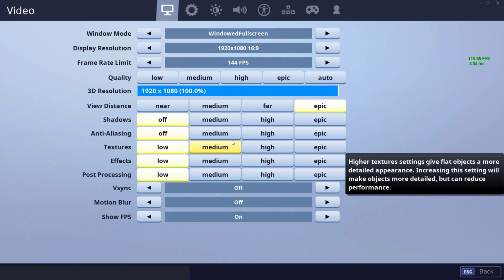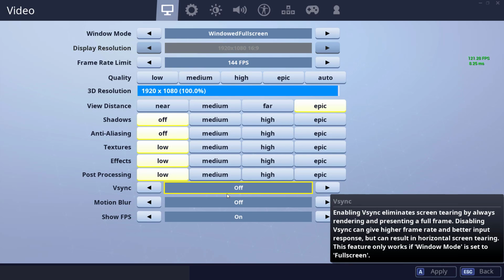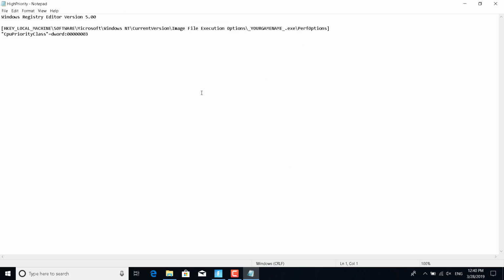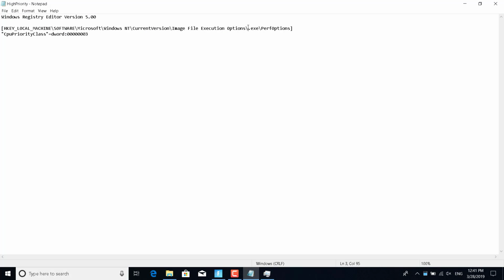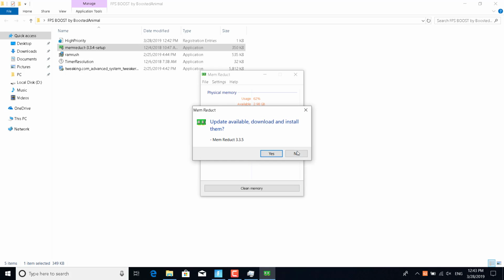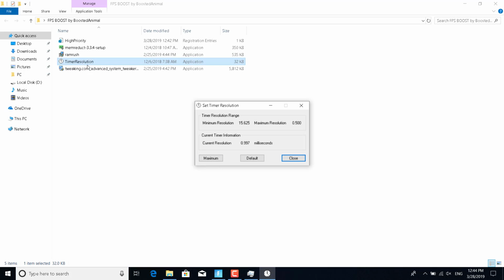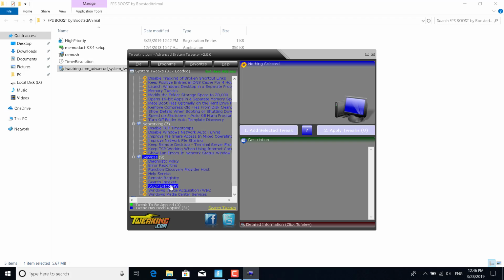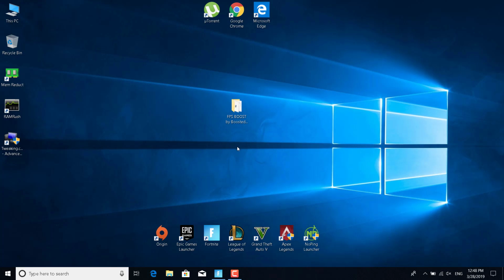How to BOOST FPS in any game ! Make Your PC Faster ( Fortnite, Apex Legends and more )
In this video, I show you what is FPS, what does it depend on and how to increase your FPS in any game like Fortnite, Apex Legends, Battlefield, Overwatch, Assassins Creed and many more.
Lower your ping with NoPing.